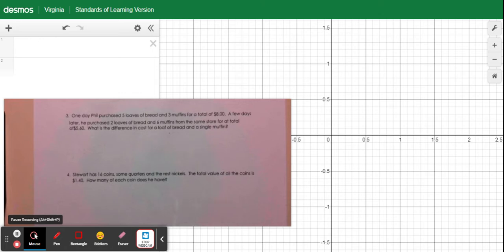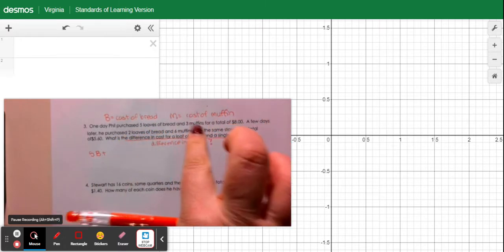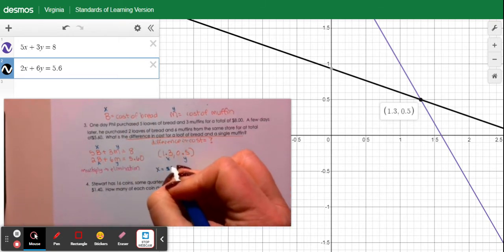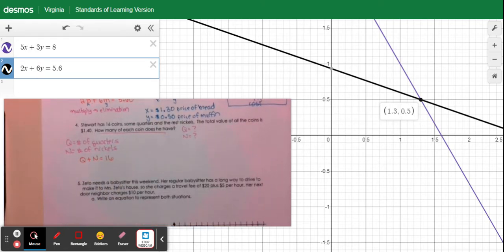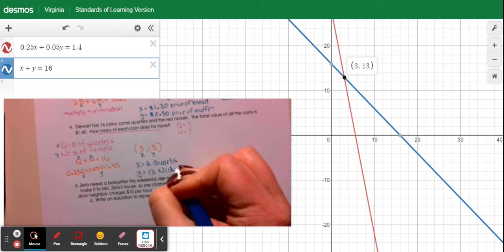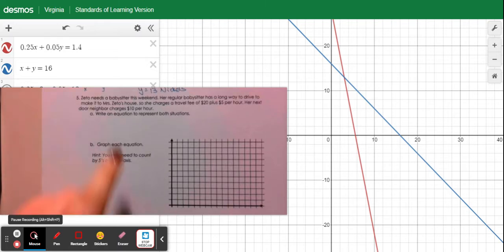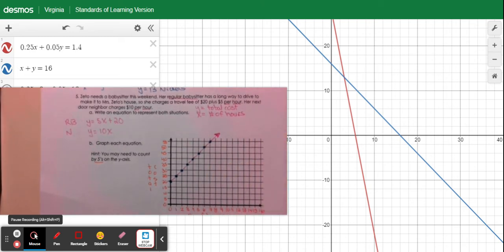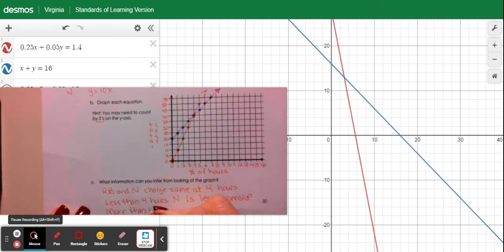Algebra - Word Problem Systems Video 2 (p.30)